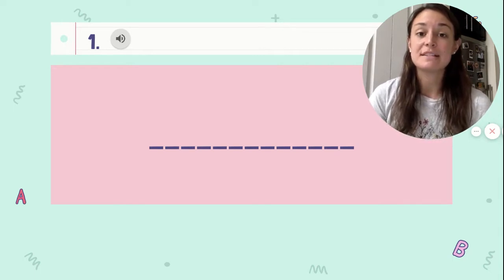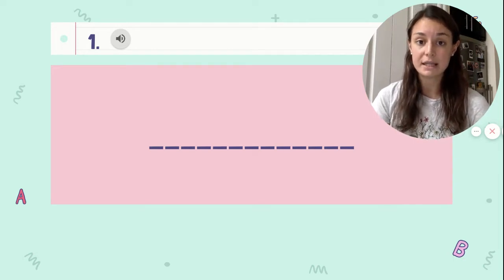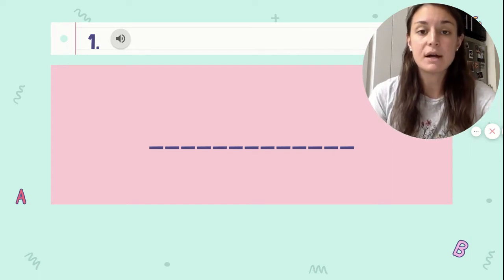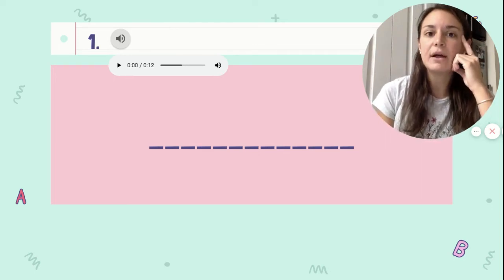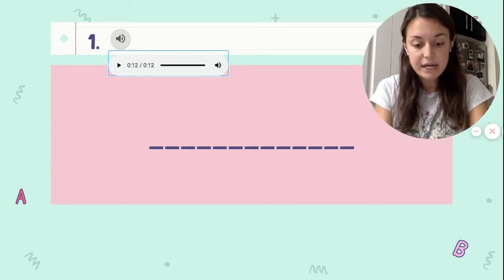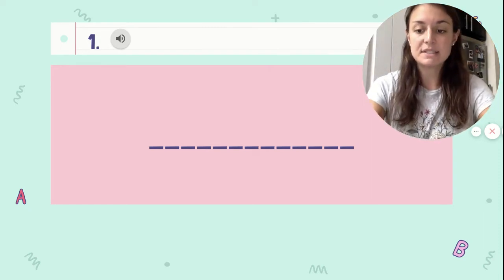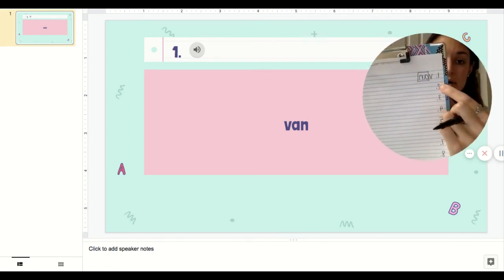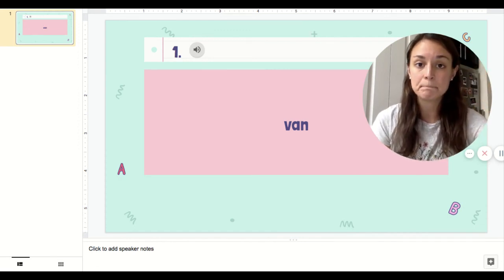Phonics 10/15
Watch this video to learn how to complete your Phonics work for today!